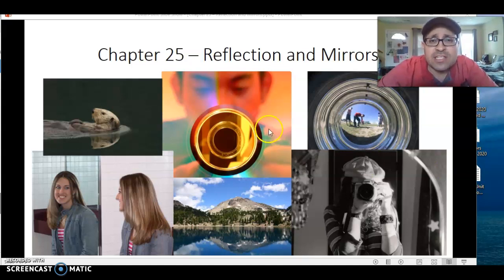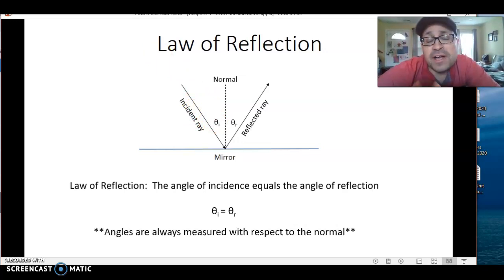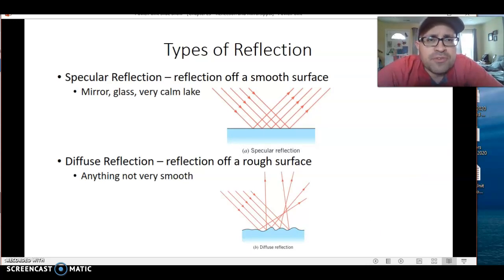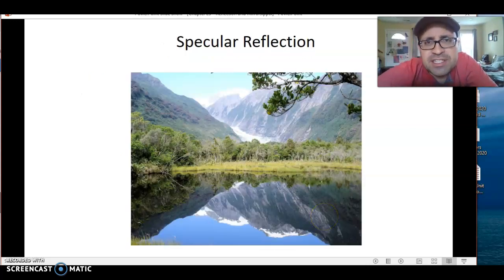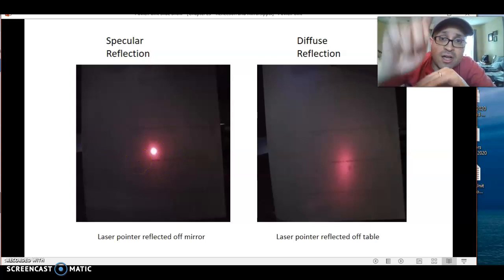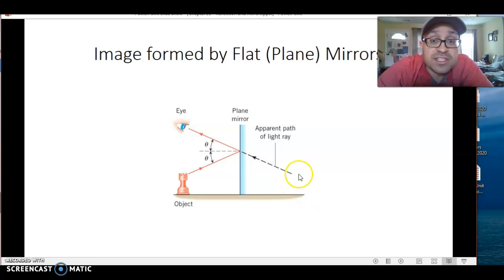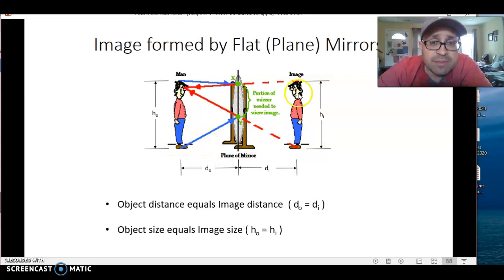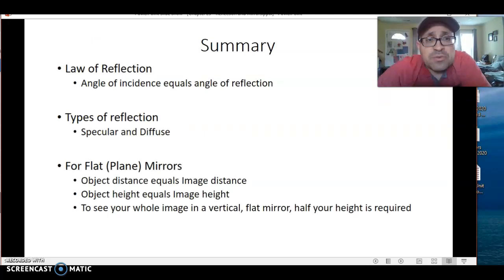Light Reflection and Flat Mirrors, Physics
In this video lesson, I will go through the law of reflection and some details about the physics of flat mirrors.